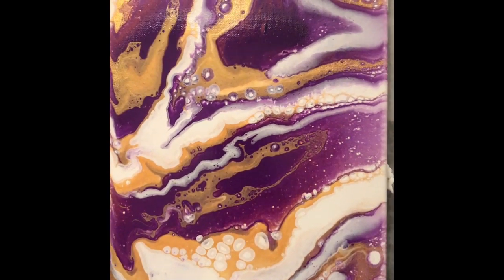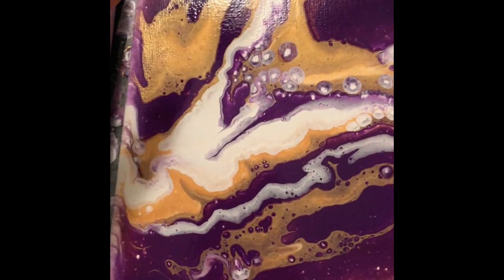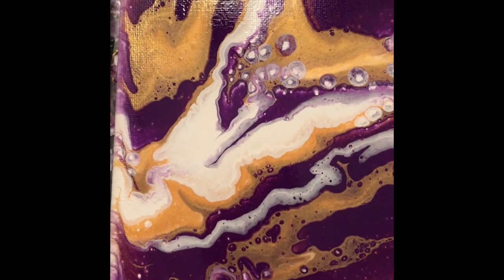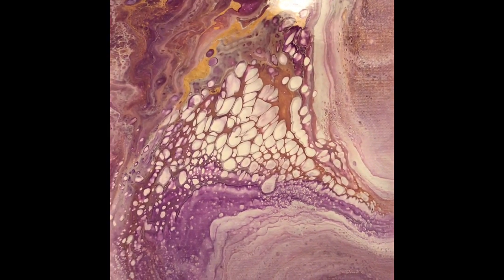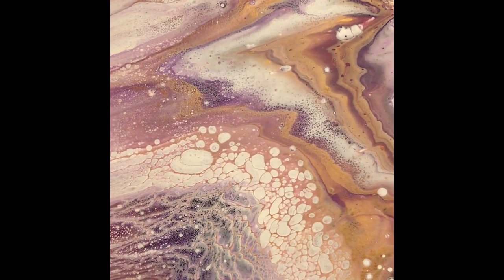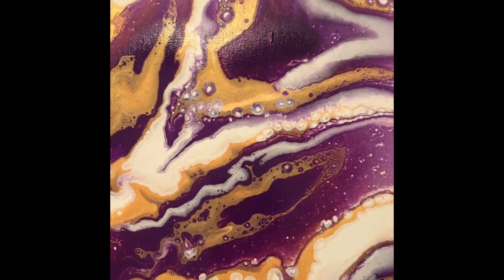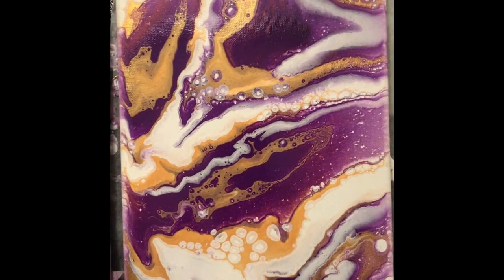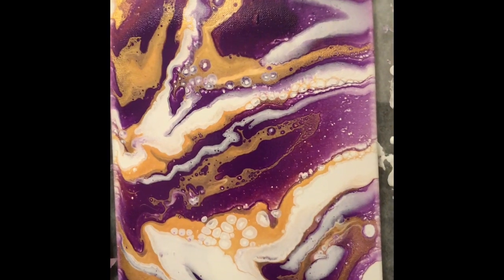#7 Black Mamba Part II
This is the second painting in the Black Mamba series honoring the late Kobe Bean Bryant.
This video only explains the technique used and also shows you the other two paintings I did and why they were not selected as part of the series. This is going to be a three part series.
The paints used for all three paintings are:
White negative space (Artist Loft)
Violet (Artist Loft)
Gold (Liquitex)

I explain on the video, the first painting I did I used Titanium White (Master’s Choice) as the negative space.

I am also also to paint a custom piece for you.

Thank you for support. Until next time, Cheers to Painting!!